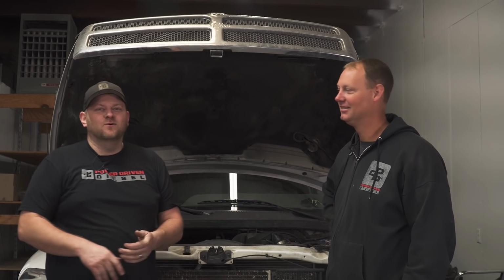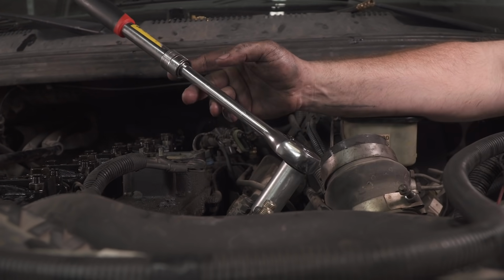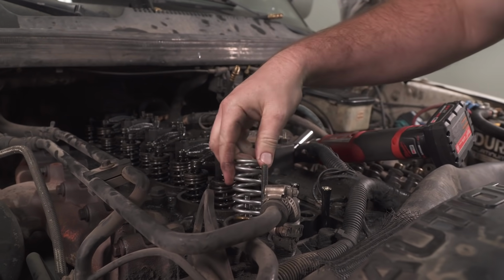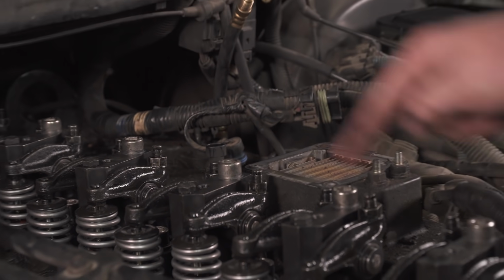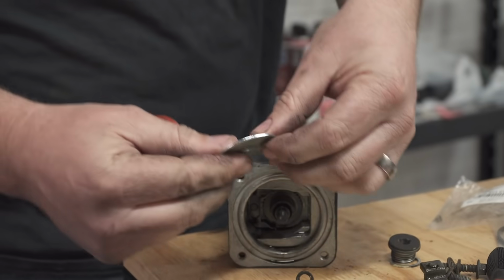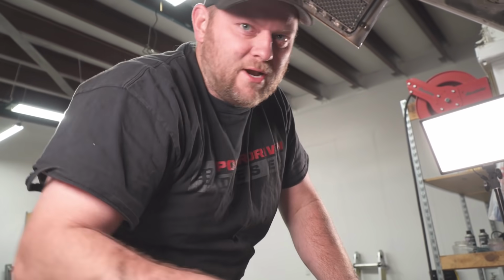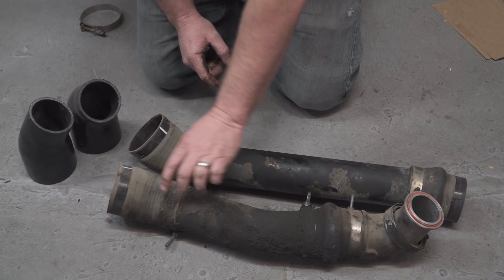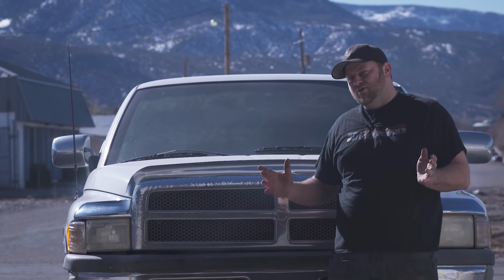Upgrading a Perfect 400k Mile Cummins Diesel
In this episode, Will and Todd take a bone stock 400k mile Dodge Ram 2500 with a 12v Cummins and install a whole bunch of parts with the cameras rolling to catch all the action!  Follow along to see the progress on the project vehicle known as "PapaSaurus."

PARTS USED👇
•Injector puller